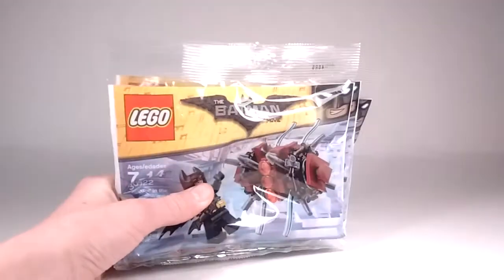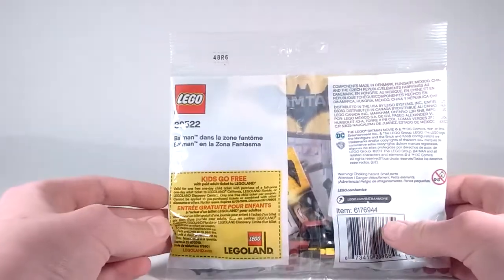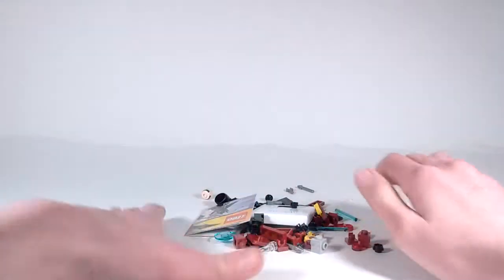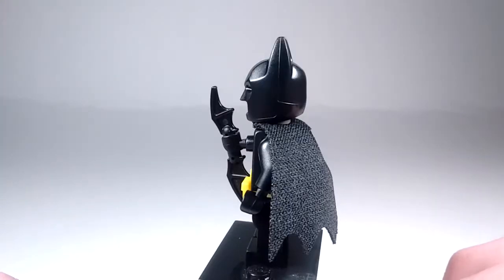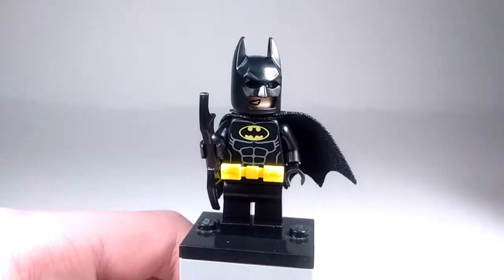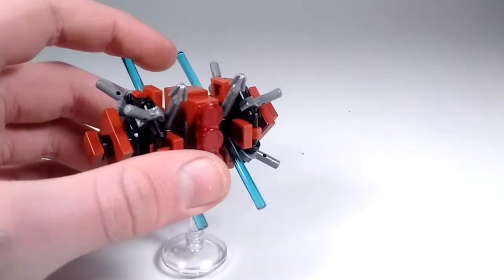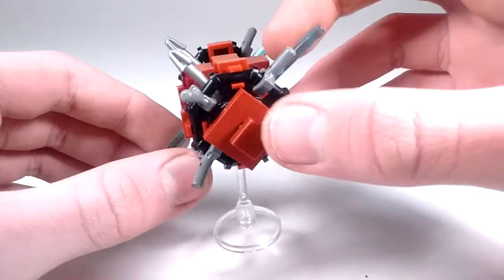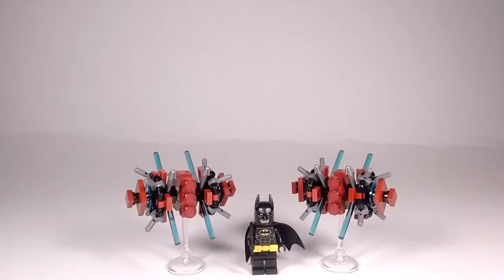LEGO BATMAN MOVIE! Batman in the Phantom Zone review! + Speed build!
today I will be doing a review of the Lego Batman movie set Batman in the Phantom zone! also a few days ago I watched the Lego Batman movie it is FANTASTIC! I did a short review of it in this review lol!